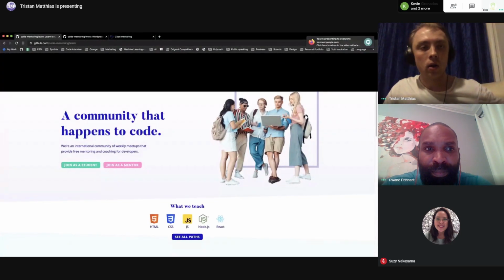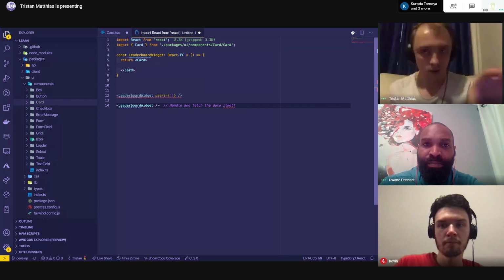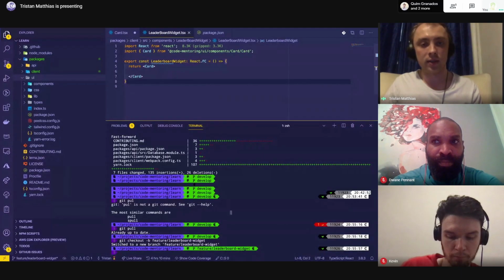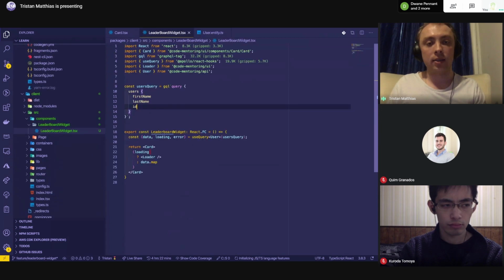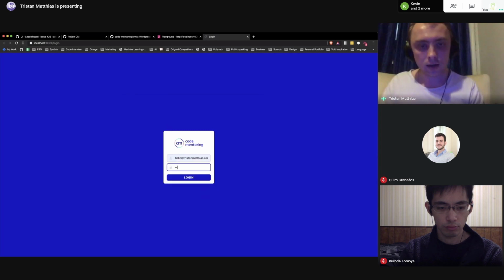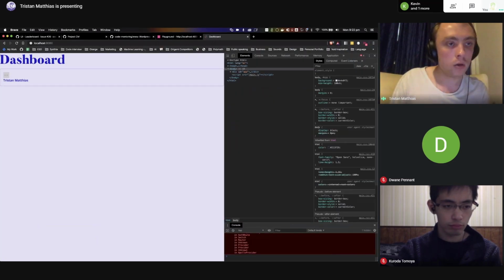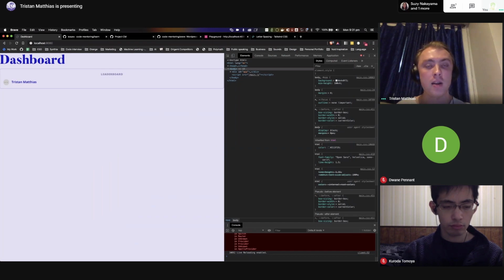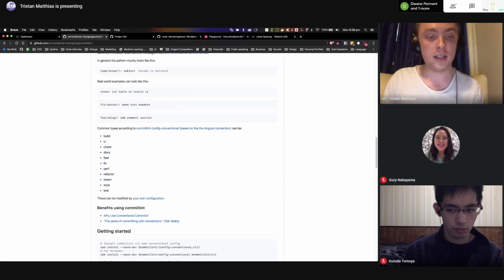Code Mentoring | Learning Platform Webinar | How to create awesome UI component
In this 1 hour webinar we will be going through how to create awesome UI component inside React & GraphQL.